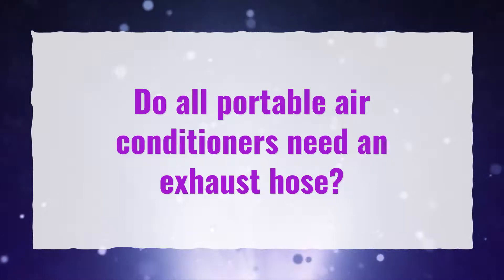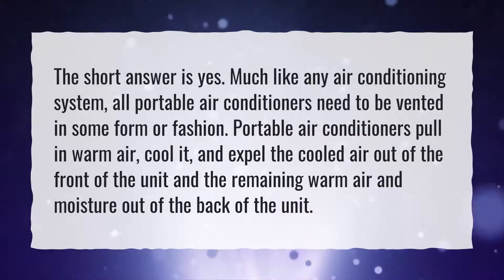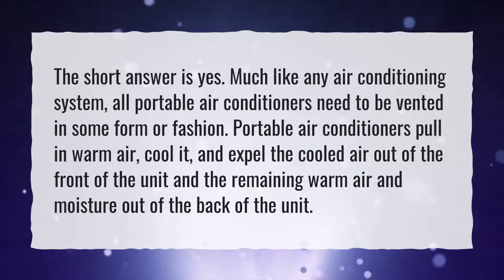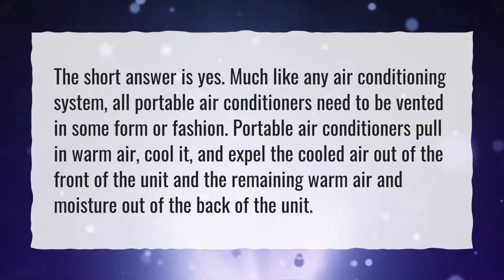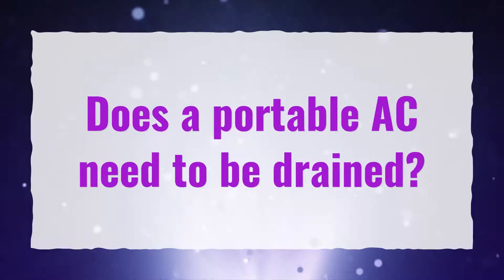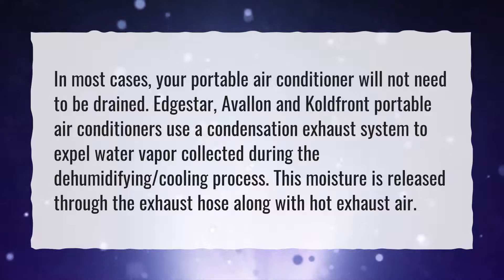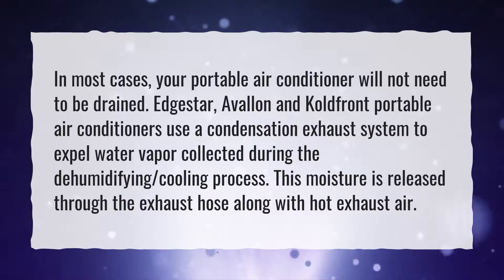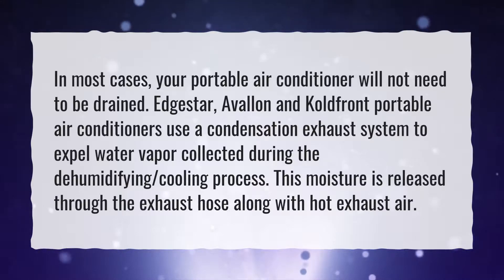Do all portable air conditioners need an exhaust hose?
More About Portable Air Conditioner Without Vent Hose • Do all portable air conditioners need an exhaust hose?